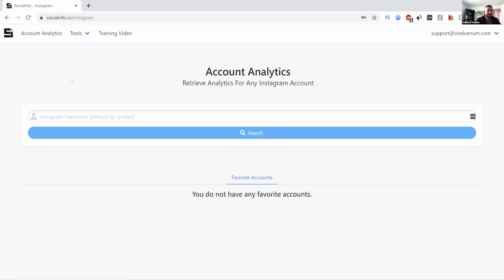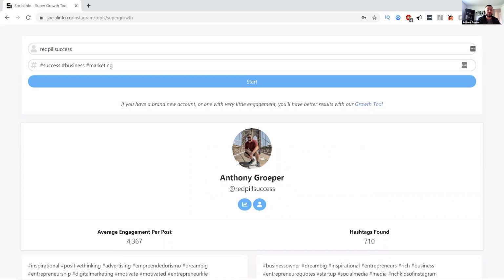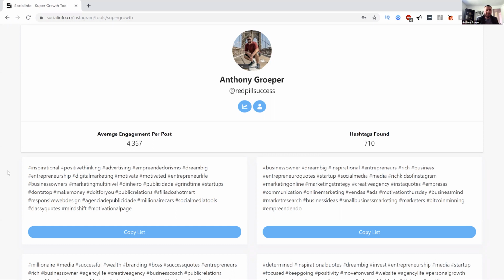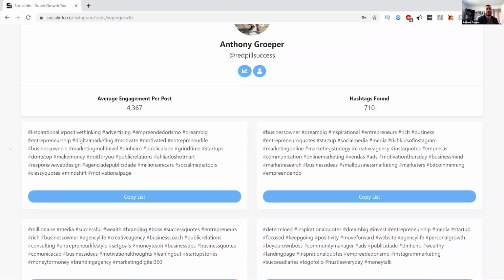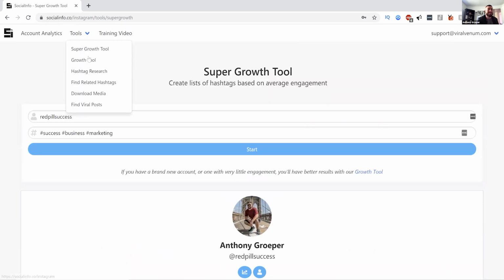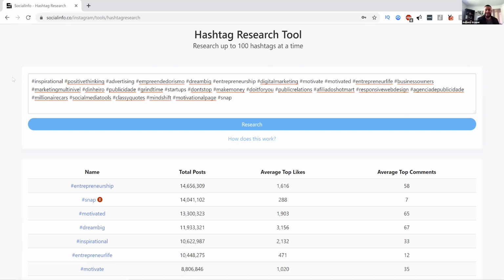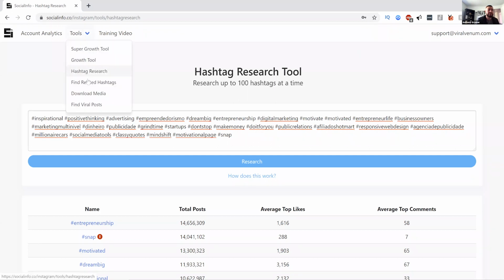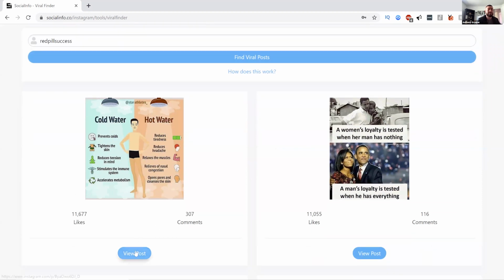#️⃣ Best Instagram Hashtags To Use-Rank Every Single Post📱With This Hashtag Research Method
🔵 In today's video I went over everything you need to know for using the best Instagram hashtags and the proper way to do Instagram hashtag research.

🔵 Not only did we show you how to do instagram hashtag research like a boss but we also showed you why this method will prevent you from getting shadow banned, we taught you how to automate your instagram hashtag research, and we showed you the best method for finding the best instagram hasthags to use for your particular account.

⚠️ Remember to use  instagram hashtags that are the best ones for your level of engagement in your niche!⚠️

✴️OTHER VIDEOS YOU SHOULD WATCH 👇👇:

✳️How to start your marketing agency 2020: make 💲💲💲10000 From Your First client in less than 60 days

✳️Here are the links to Bens socials